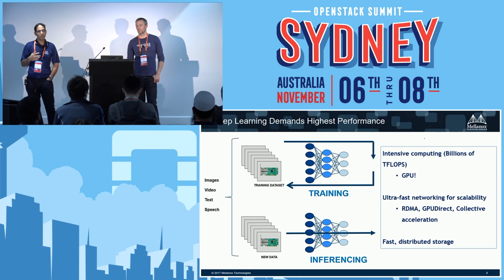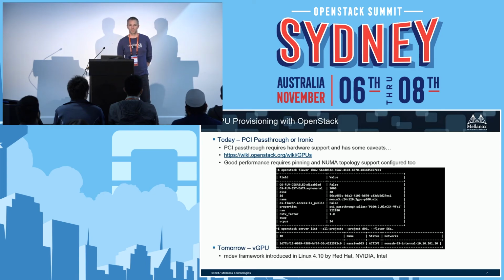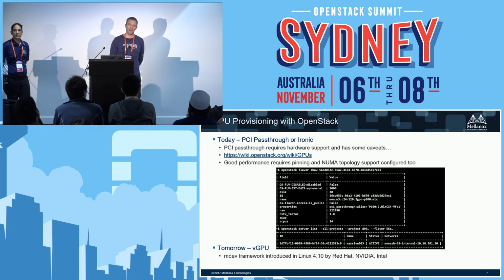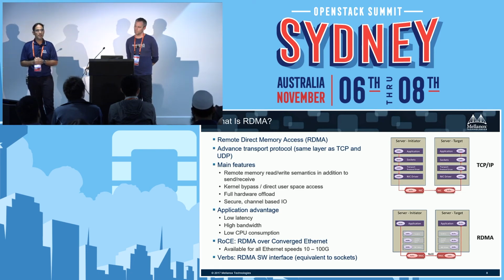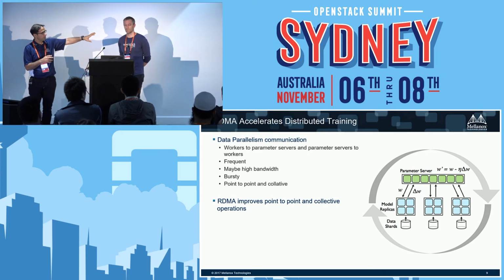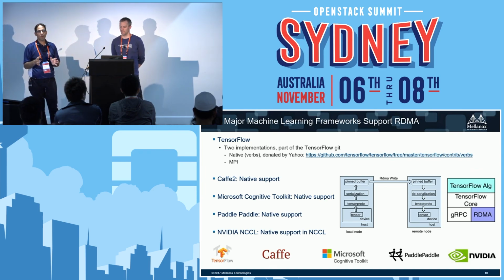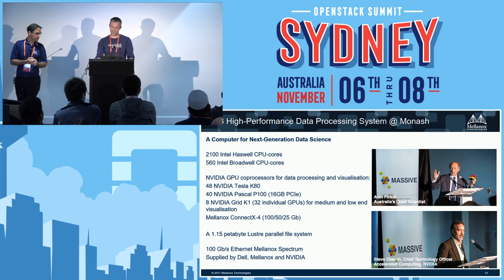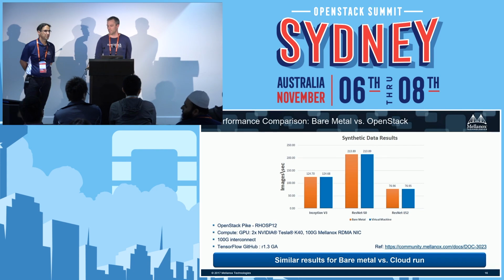Brain in the cloud Machine Learning On OpenStack Done Right!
Deep Neural Network (DNN), a subfield of Machine Learning with structure loosely inspired by the brain, allows us to solve complex problems such as image recognition that has been very difficult to solve using standard programming paradigms. DNN concepts are not new. However, and until recently, applying them in practice could not be realized due to their high computational demands. With the recent development in parallel computing, especially around GPU acceleration and high speed and efficient